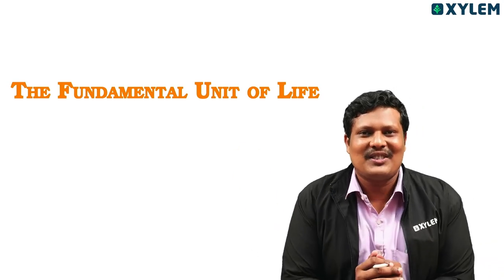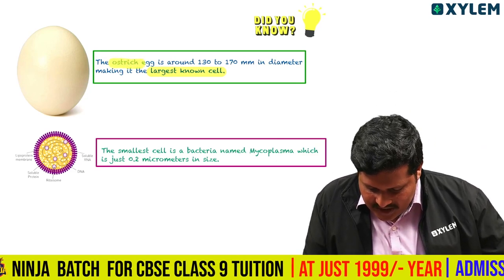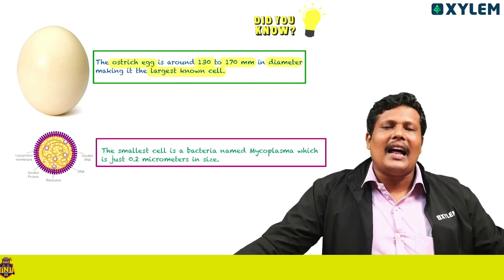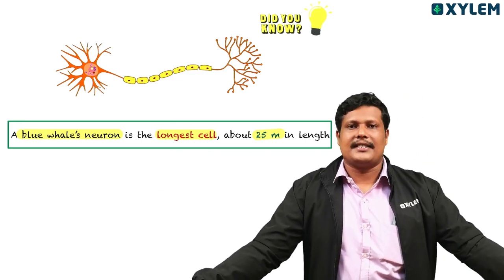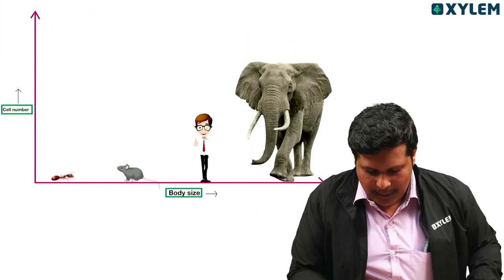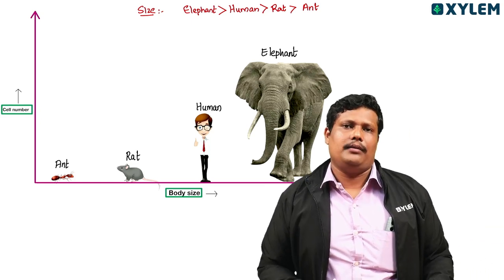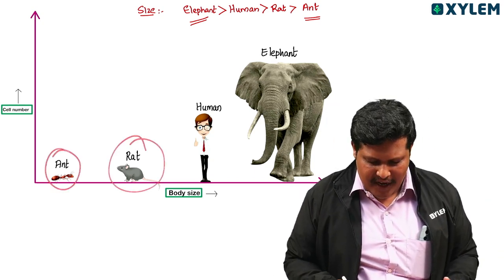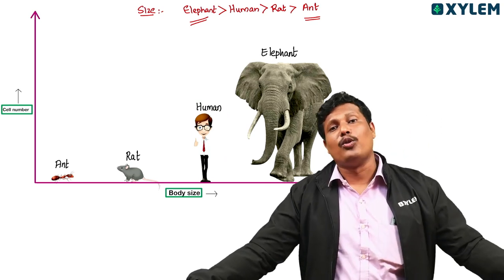Class 9 CBSE Biology | The Fundamental Unit Of Life | Xylem Class 9 CBSE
Are you fascinated by how life works at a cellular level? If so, then this Class 9 CBSE Biology video on the fundamental unit of life is perfect for you! Join us as we dive into the amazing world of cells, exploring their structure and functions.
In this chapter, we will cover the following topics:
- Introduction to cells: Learn about the discovery of cells and how they are the basic building blocks of life.
- Cell theory: Understand the three fundamental principles of the cell theory and its significance in the field of biology.
- Structure of a cell: Explore the different components of a typical cell and their specific functions.
- Types of cells: Discover the differences between prokaryotic and eukaryotic cells and their unique characteristics.
- Cell division: Delve into the process of cell division and its importance in growth, development, and repair.
Through engaging animations, clear explanations, and real-life examples, we will make learning about cells an exciting and interactive experience. So, join us on this educational journey and unravel the mysteries of the cellular world!